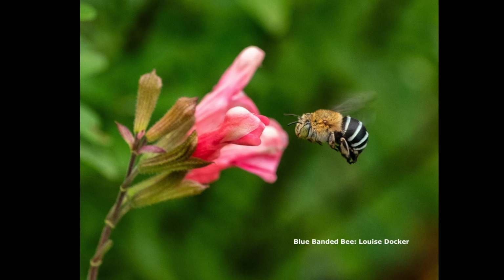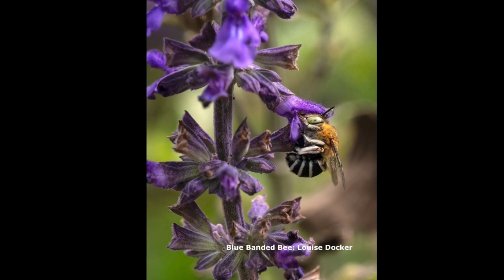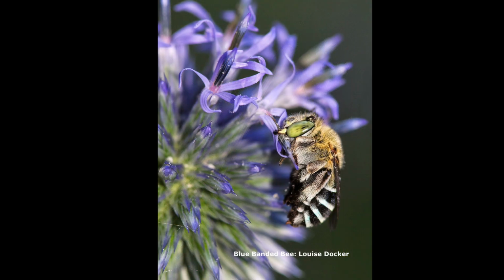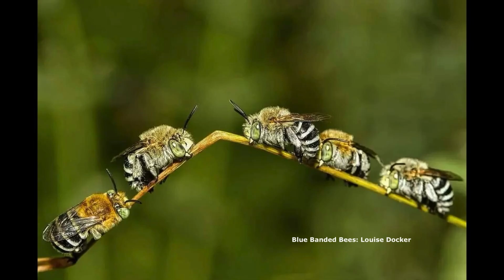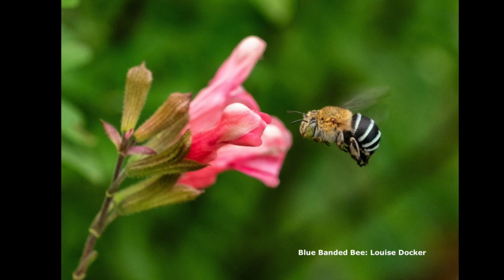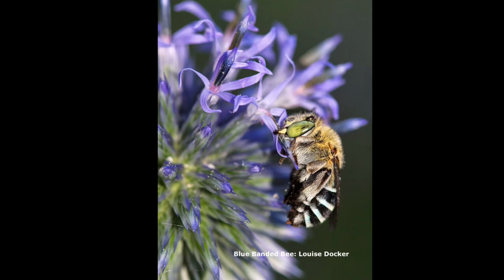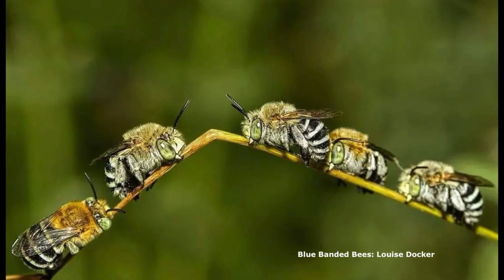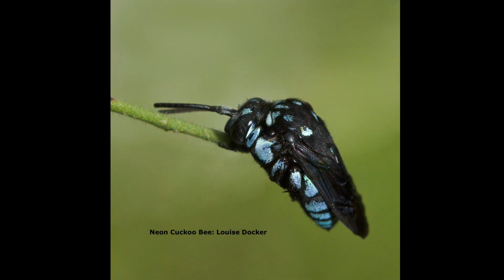It doesn't get cuter than this! - Blue Banded Bees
Floss has been visited by her first Blue Banded Bee.  Now she's fallen in love with them and she wants more!